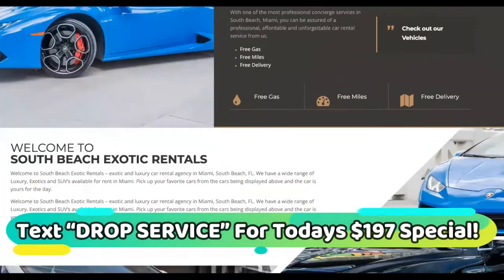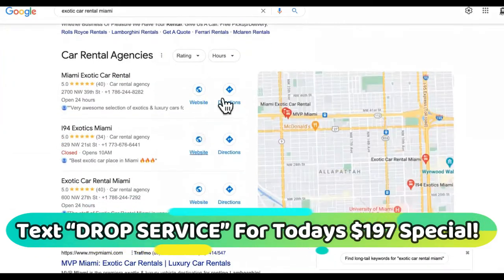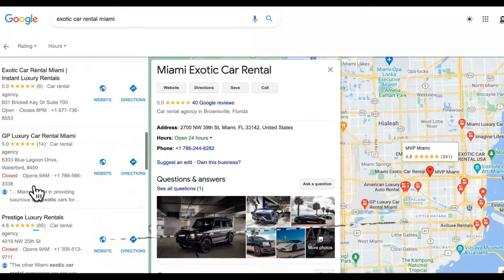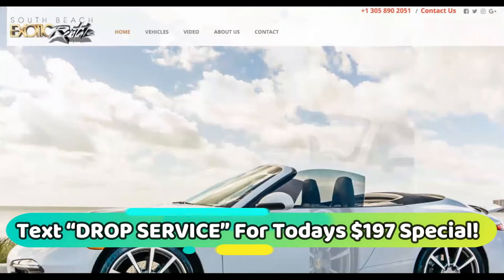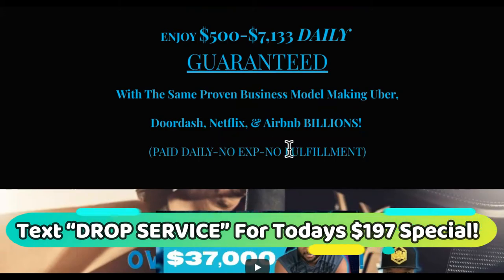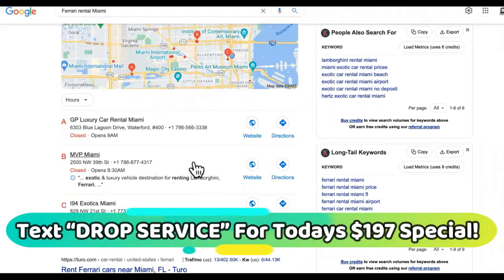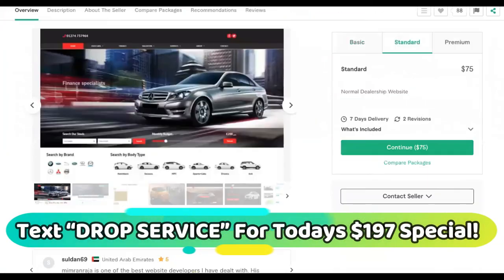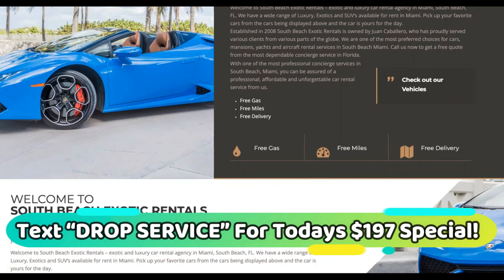$5K THIS WEEK| Drop Servicing Exotic Car Rentals ONLINE From Home!